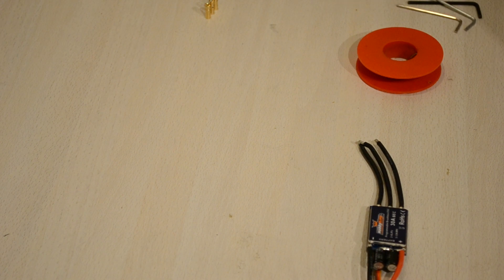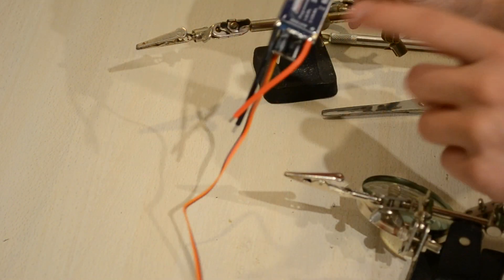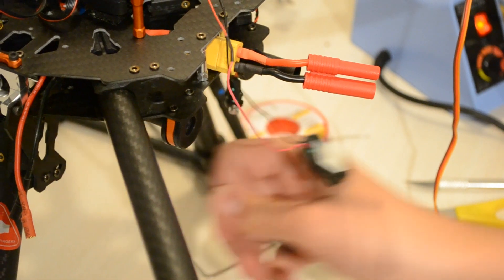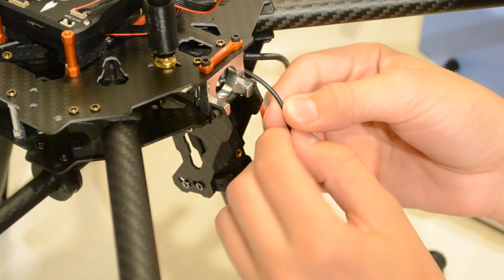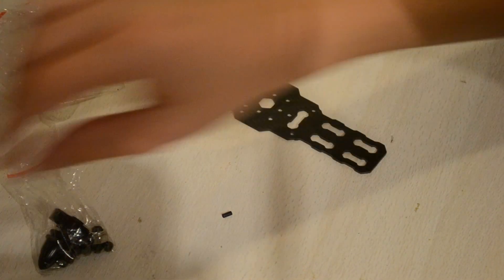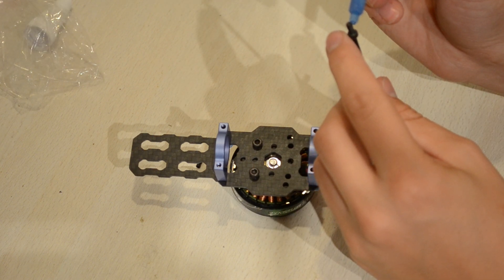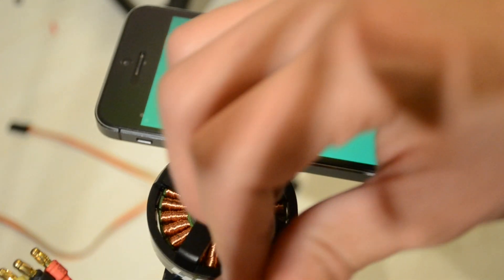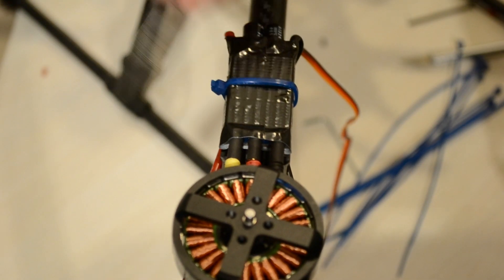Tarot IRONMAN 650 build and review - Mounting ESC and Motor [Part 6]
In this video we mount the brushless 490kv multistar motors and the 30A hobby king blue series with SimonK on the Tarot 650 frame. In this video series we build the Tarot Ironman 650 quadcopter frame. Next videos we we will be installing the remaining electronics and begin testing the airframe. All in all it seems a very good quality frame. This quadcopter should be used for mapping/photographing fields (with crop) from above. We'll see how that unfolds soon.